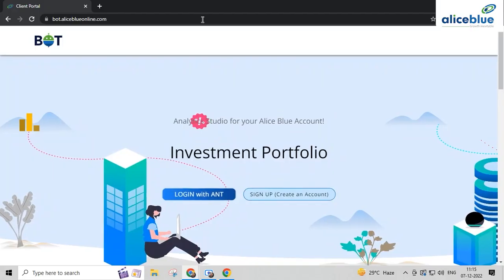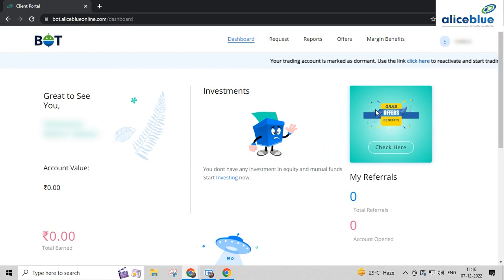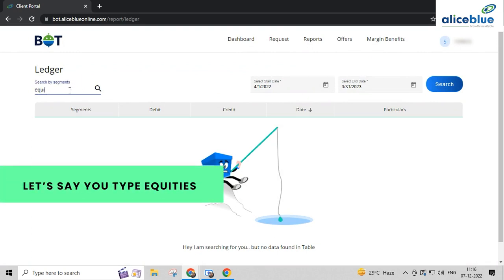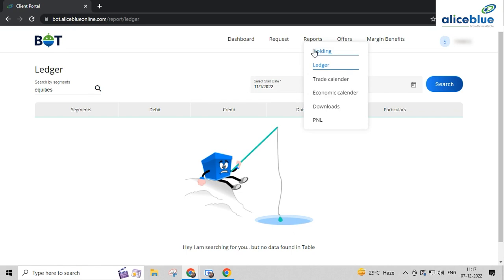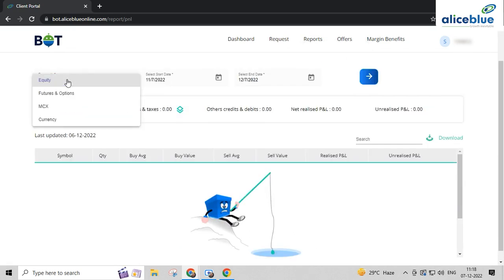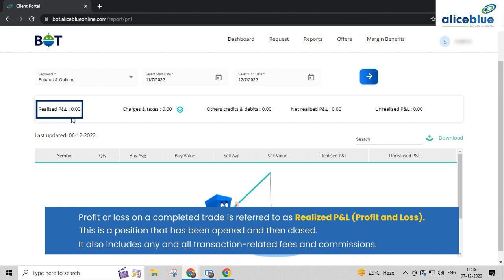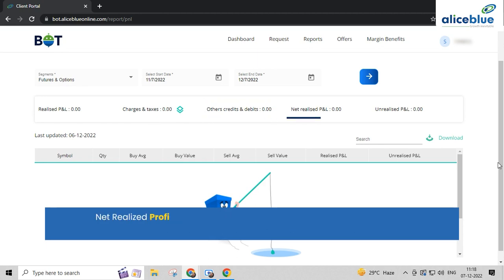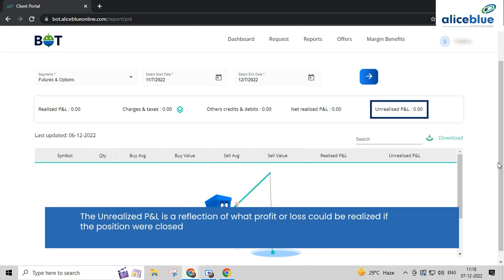How to Check the Ledger and PNL with the help of BOT | Alice Blue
This video will teach you how to check your ledger and PNL in Alice Blue BOT Application. We will take you through a step-by-step process to find the amount debited and credited within the time frame stated.

The ledger provides a record of all your trades and transactions, while the PNL shows your overall performance and profitability. By the end of this video, you will be able to download the reports and better understand how to track your trading activity to make informed decisions.

Don’t forget to visit related videos that will educate you in –

🔔 Start Now!